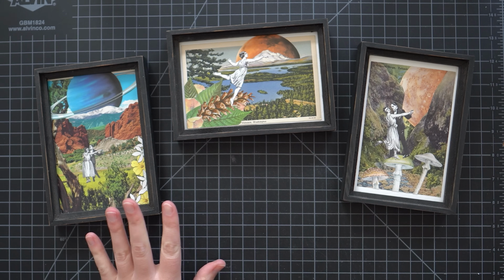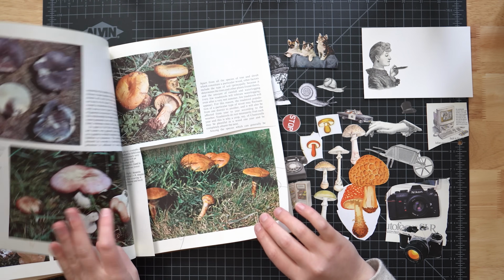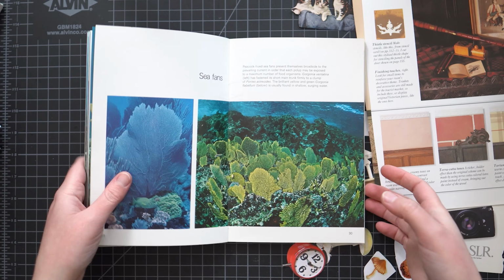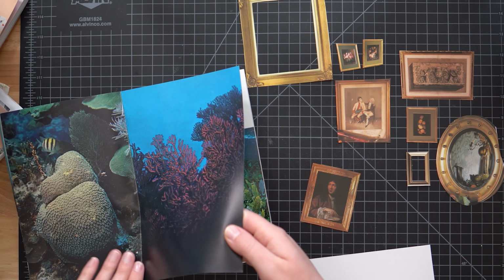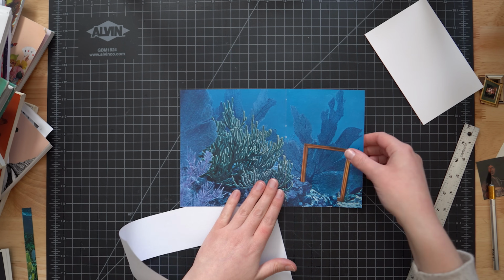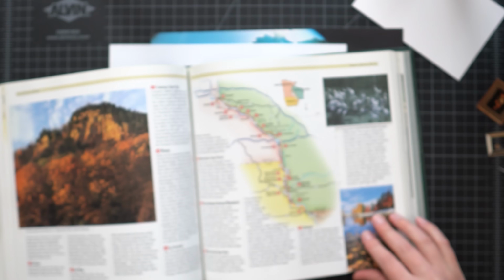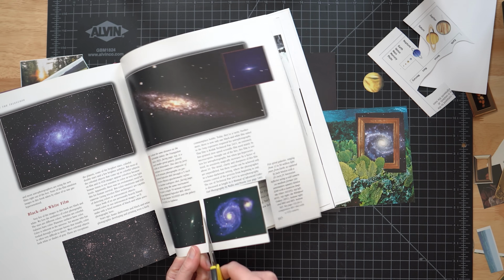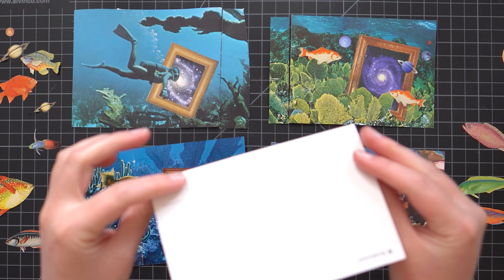Creating Handmade Collage Postcards + Giveaway! ✨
VIDEO CONTENTS
00:00 Intro
00:44 Gathering Materials
05:26 Choosing an underwater theme
11:10 Assembling the postcards
17:32 Adding extra details
20:12 Finished Postcards
20:55 Giveaway details + outro